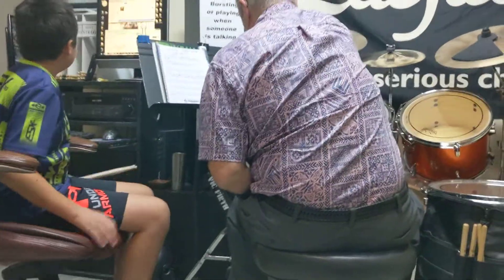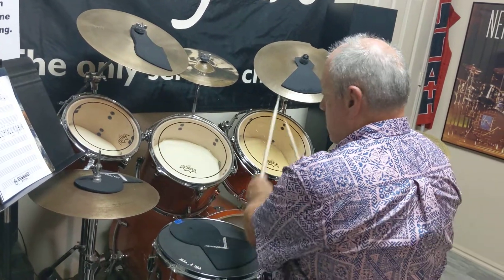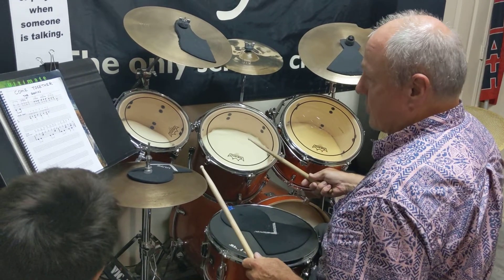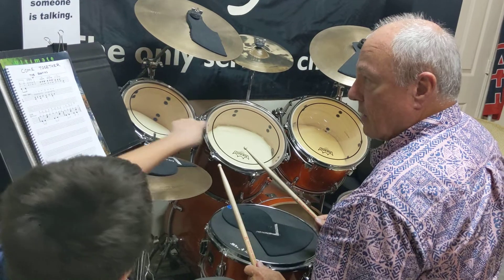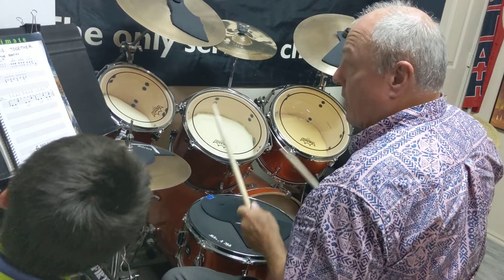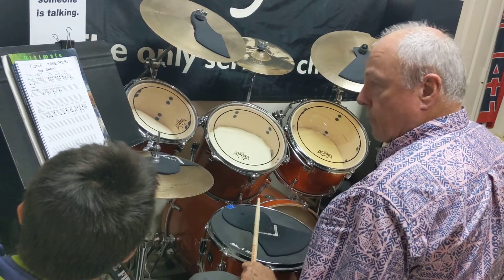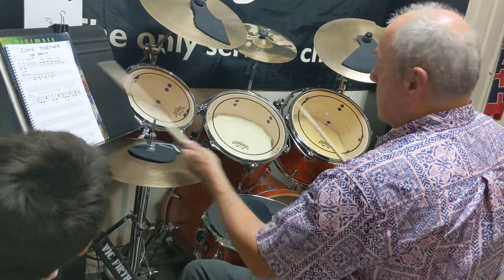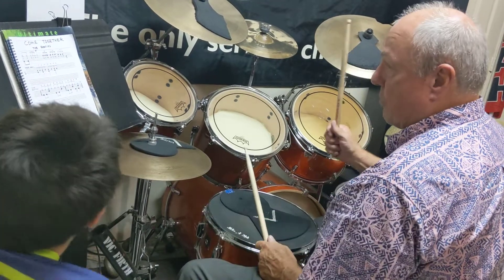June 28, 2022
Dave playing Come Together